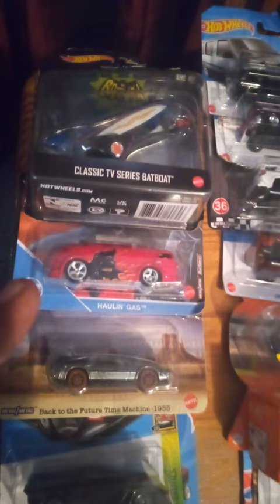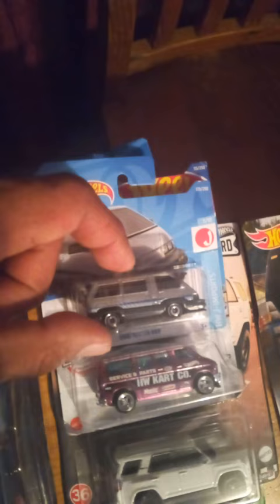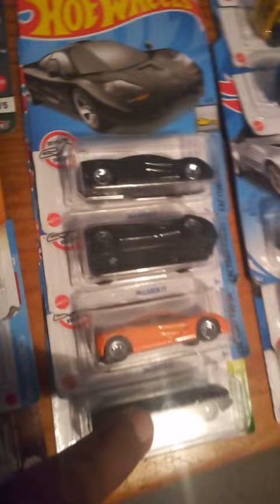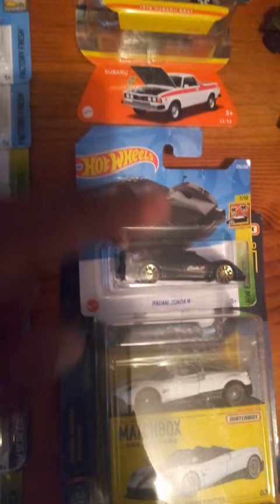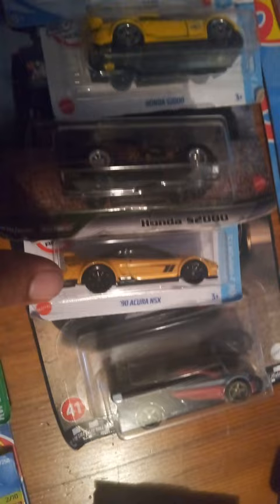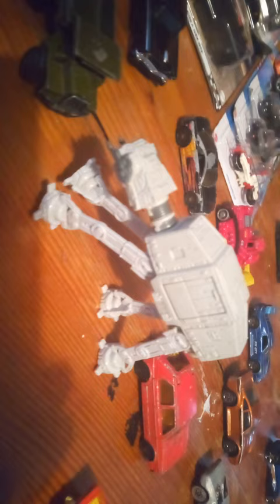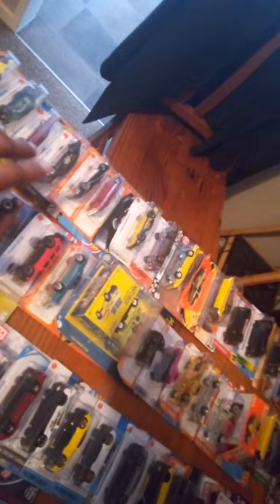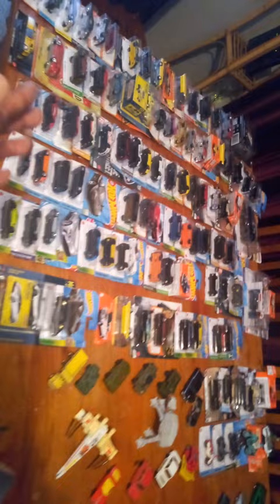Miniature Transport Collection for 2021-2022.